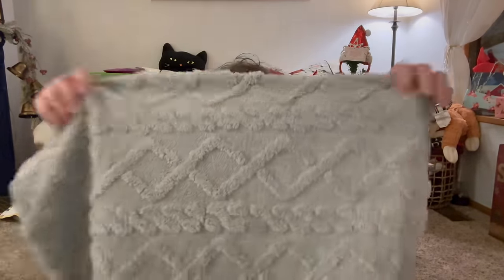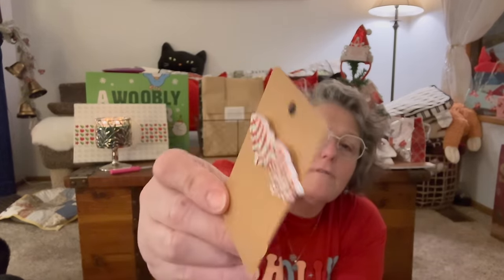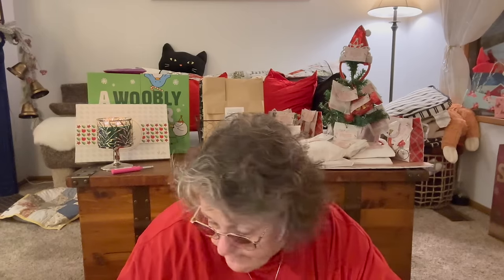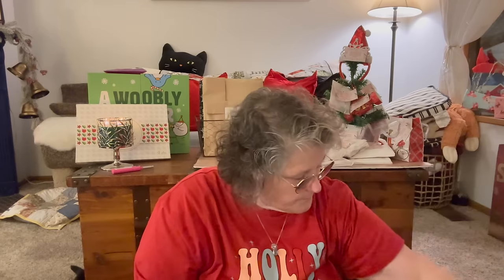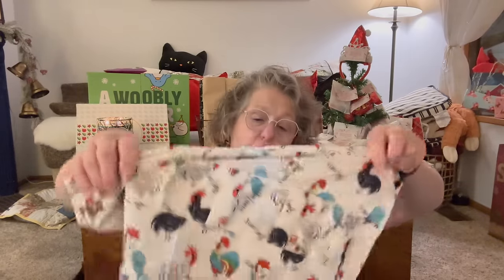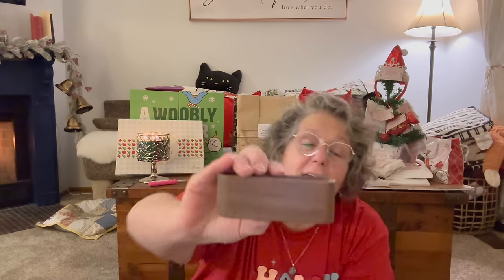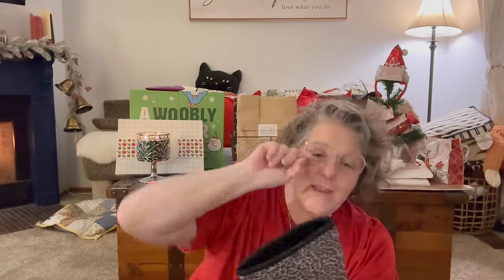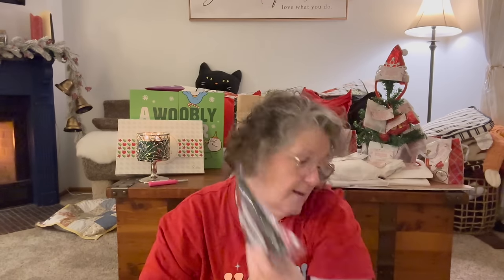Temu Fun New Haul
🛍️ Or search my code【dkn3844】on the TEMU App to claim